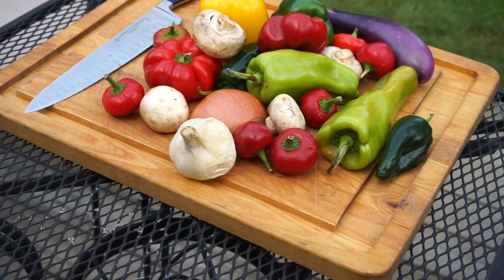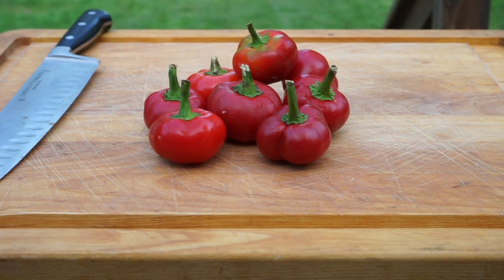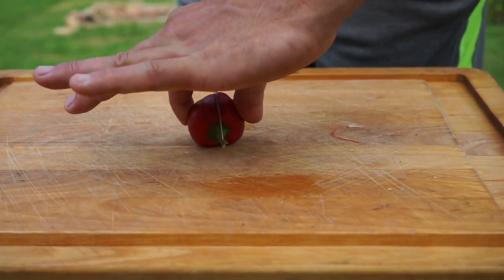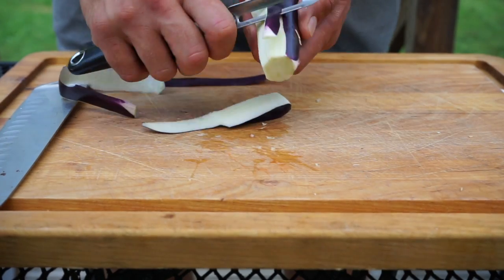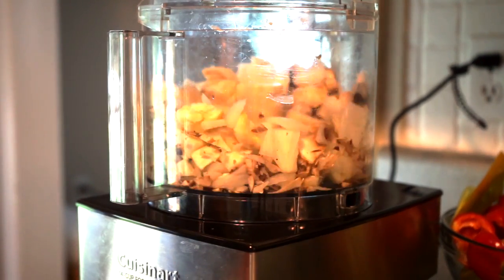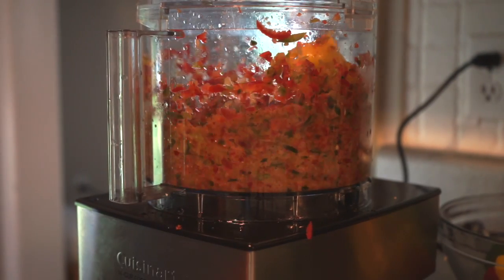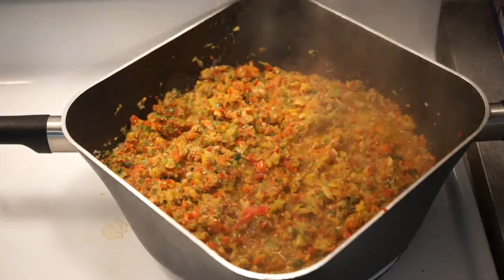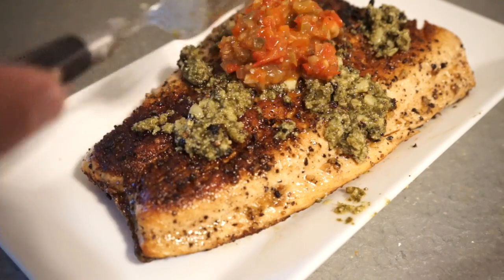How to make THE BEST relish you HAVE to keep in your fridge!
This relish is a must have in our fridge all summer long. Farm stands readily have these ingredients available and it will keep in your fridge for a few weeks with enough vinegar.

Ingredients:
- 2 Lbs of peppers, varying varieties, ribs and seeds removed
- 1 small eggplant
- 5-6 crimini mushrooms
- 1/2 White onion
- 4-6 cloves garlic
- 1/2 Cup vinegar
- 1/2 Cup olive oil